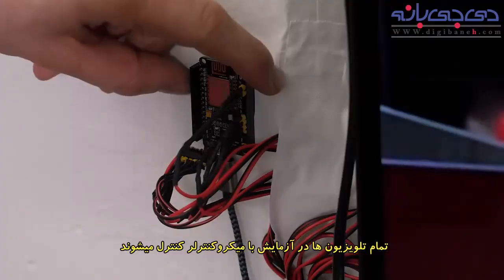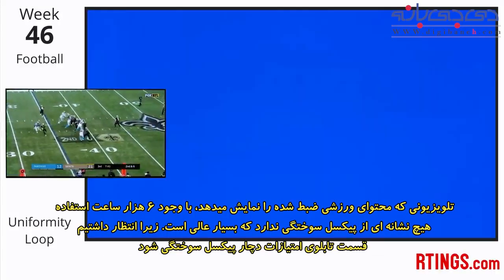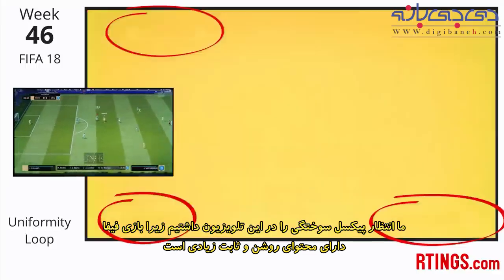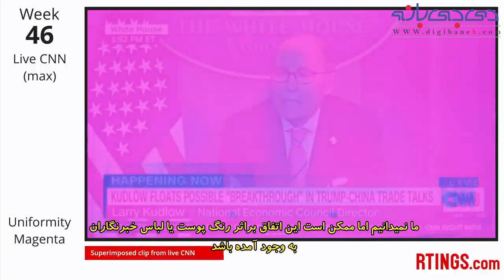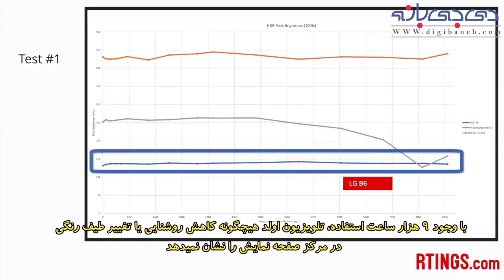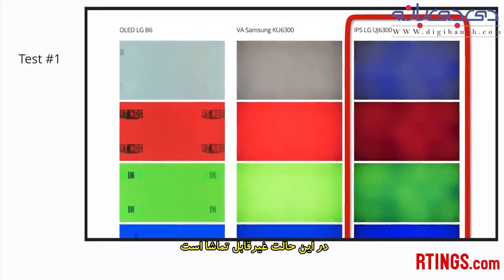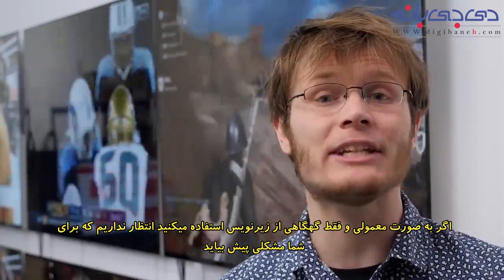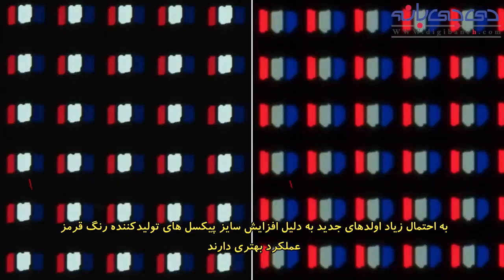آزمایش پیکسل سوختگی تلویزیون های اولد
در این ویدیو به ادامه آزمایش پیکسل سوختگی تلویزیون های اولد پرداختیم. همچنین با آزمایش شبکه های مختلف ورزشی، فیلم، اخبار، گیم و ... در ساعت های طولانی میزان یکنواختی تصویر را در هر کدام متوجه شدیم. در انتهای ویدیو به سوالات پرتکرار شما در مورد پیکسل سوختگی تلویزیون اولد نیز پاسخ داده ایم. بنابراین اگر شما هم قصد خرید تلویزیون اولد را دارید یا میخواهید به جواب پرسش های خود در مورد پنل های اولد دست پیدا کنید این ویدیو را از دست ندهید. بخش اول این ویدیو را میتوانید در کانال یوتیوب دی جی بانه مشاهده کنید. همچنین از لینک زیر میتوانید بهترین تلویزیون های اولد بازار را در فروشگاه دی جی بانه پیدا کنید.